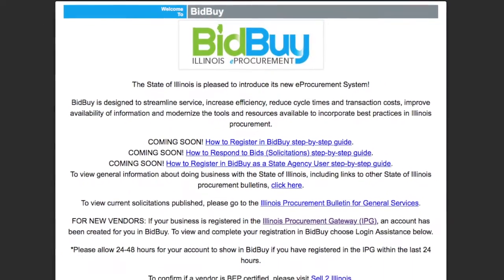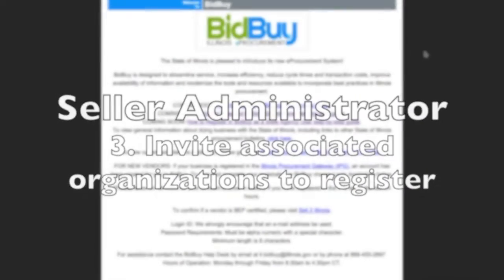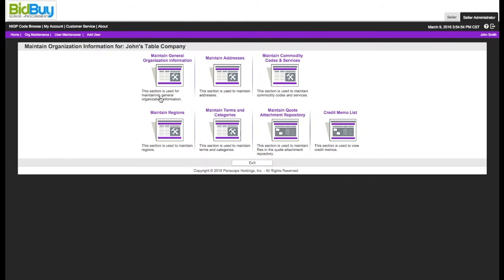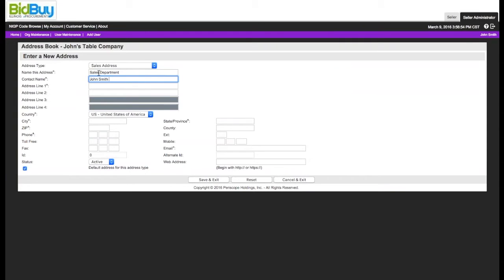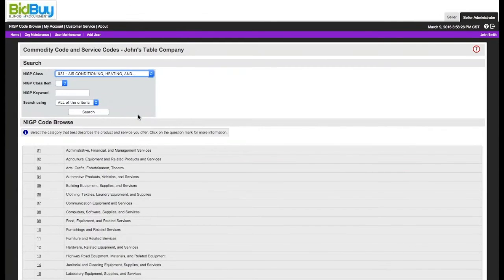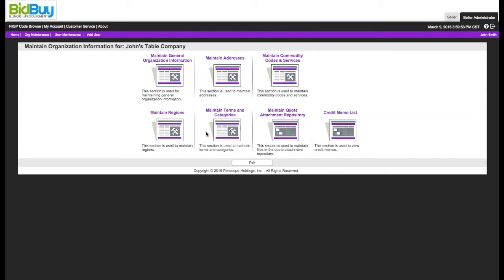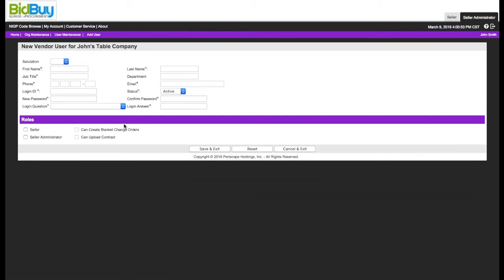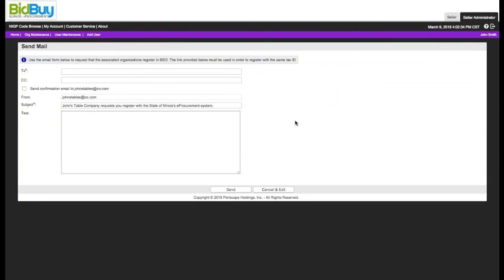BidBuy Video #2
BidBuy Video #2 - Seller Administrator Role